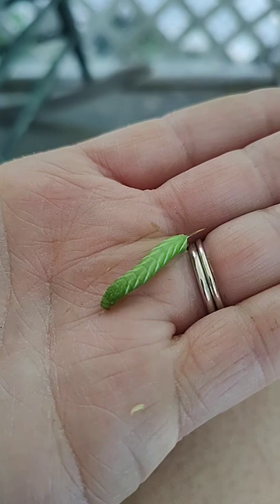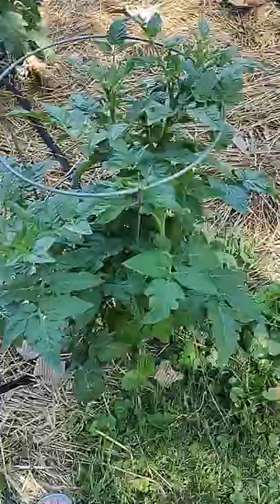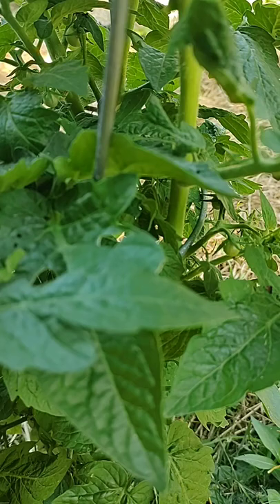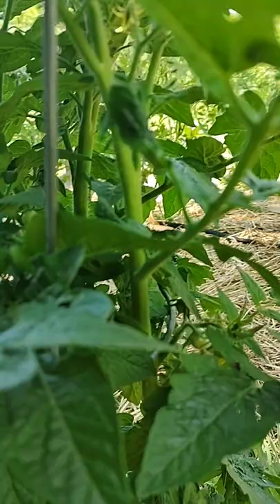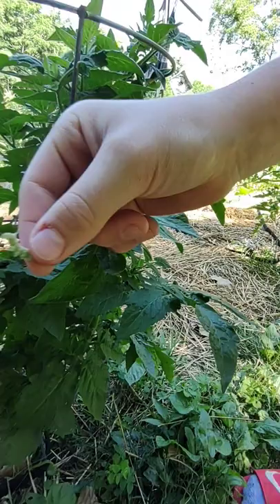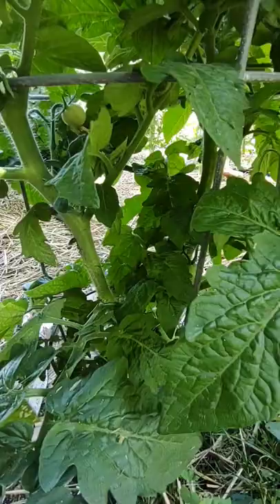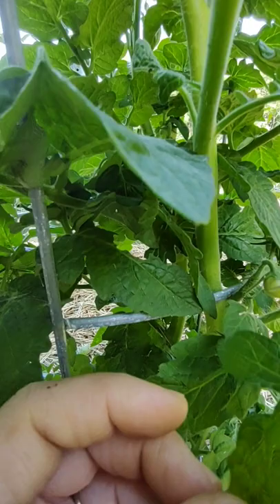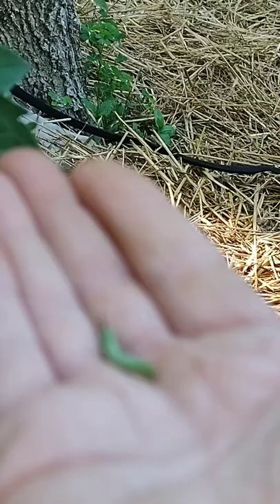How to look for hornworms and how hornworms are like sin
Come along as we learn how to find hornworms. Working in my garden causes me to think about a lot of things and these were my thoughts this morning. Thanks for joining me!